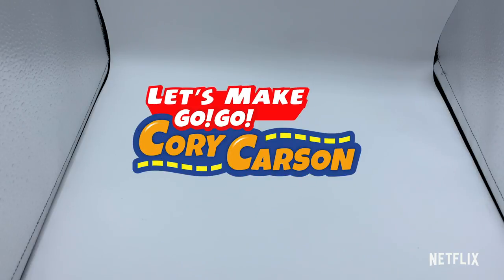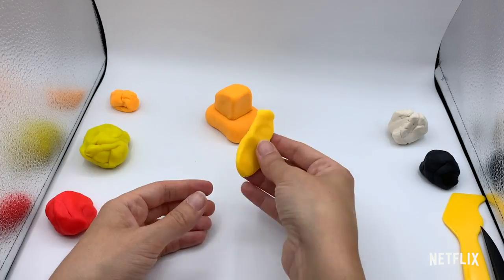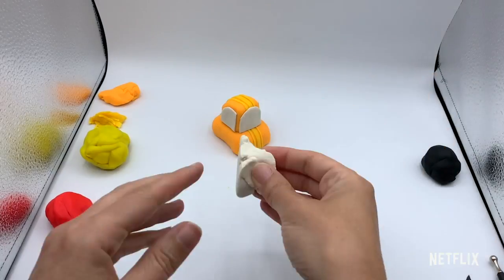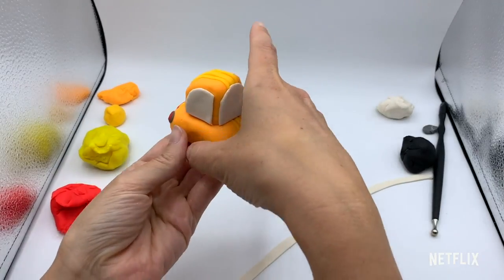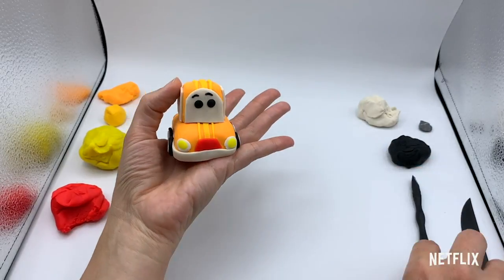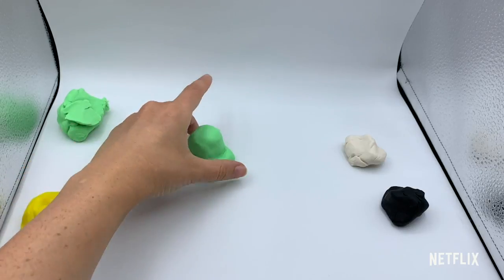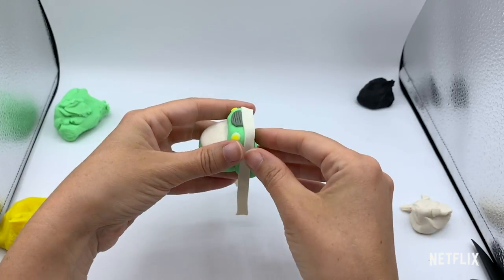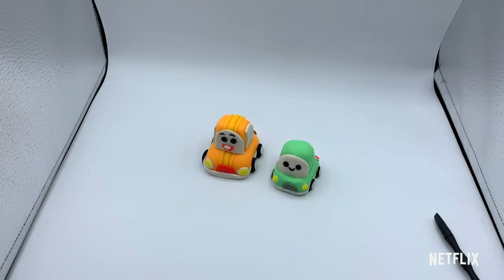Learn to Make Cory & Chrissy Carson Out of Clay! 🚗 Go! Go! Cory Carson | Netflix Jr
You can make your very own Cory Carson and Chrissy Carson with a fun DIY! Go! Go! Cory Carson is now streaming only on Netflix.

About Netflix Jr.:
Welcome to the official Netflix Jr. channel! Where kids can learn, sing and play with their favorite Netflix characters - from StoryBots to Super Monsters and everyone in between.

About Netflix:
Netflix is the world's leading streaming entertainment service with 193 million paid memberships in over 190 countries enjoying TV series, documentaries and feature films across a wide variety of genres and languages. Members can watch as much as they want, anytime, anywhere, on any internet-connected screen. Members can play, pause and resume watching, all without commercials or commitments.

Looking for StoryBots? Ta-da!